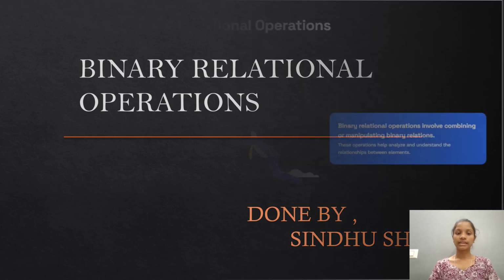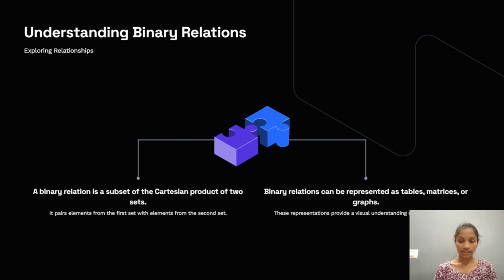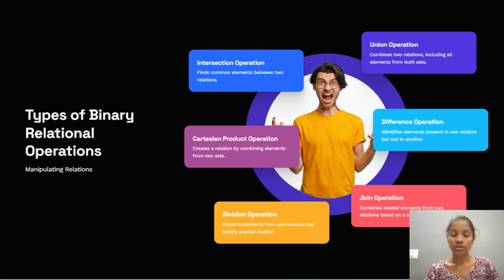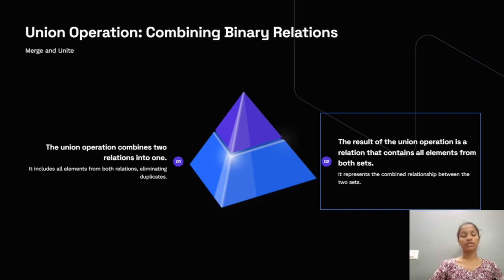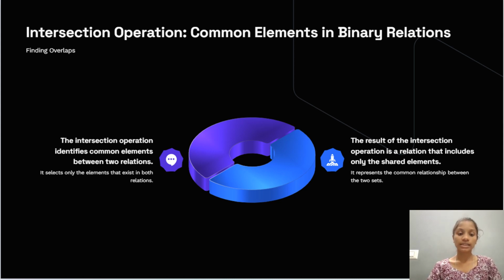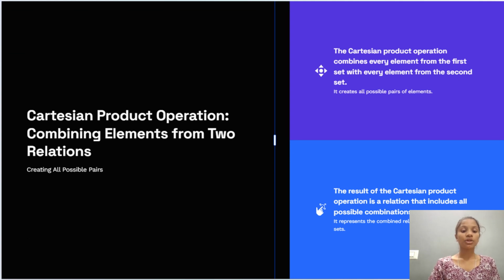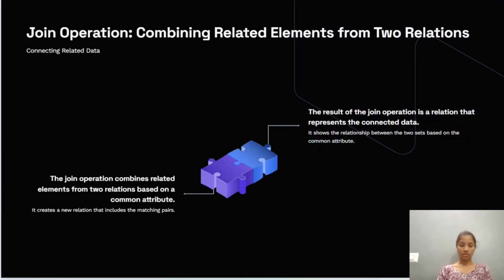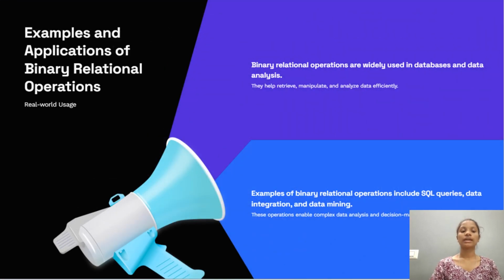Binary Relational operations || DBMS